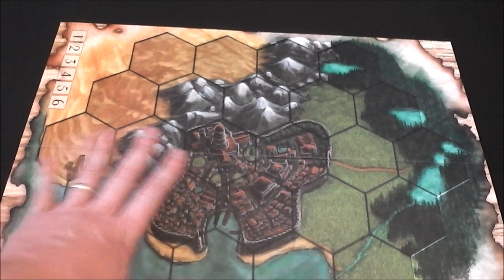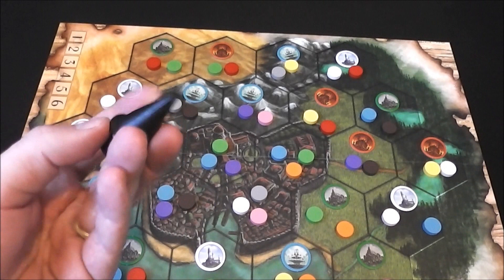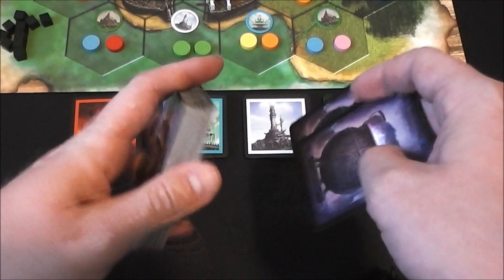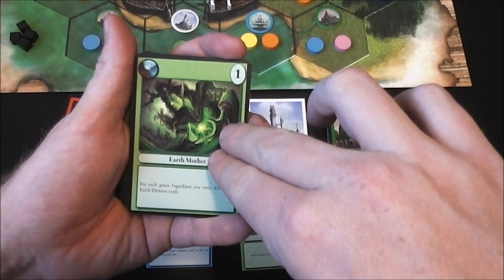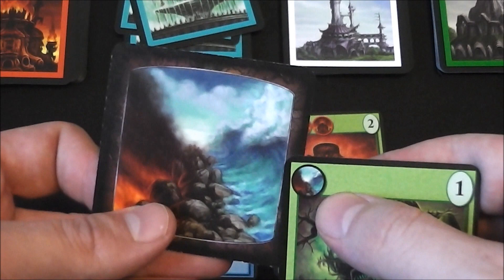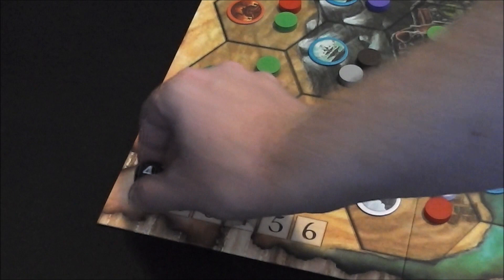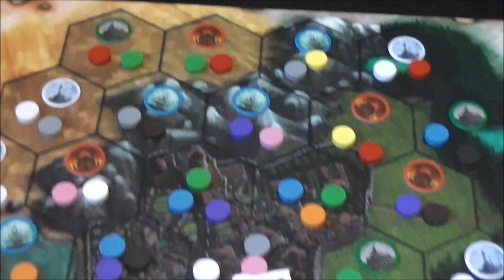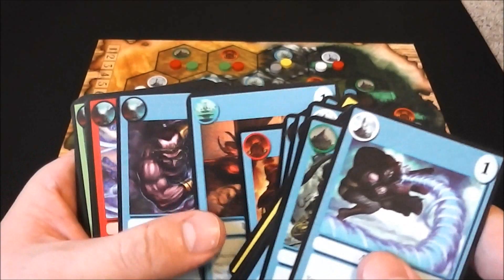Wizard's Brew Review